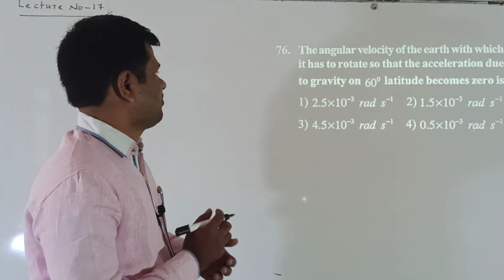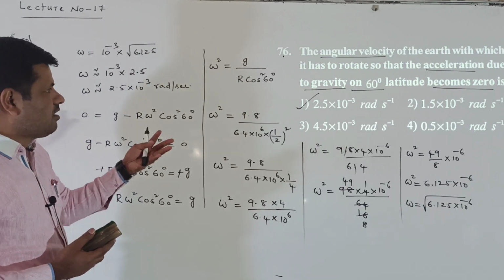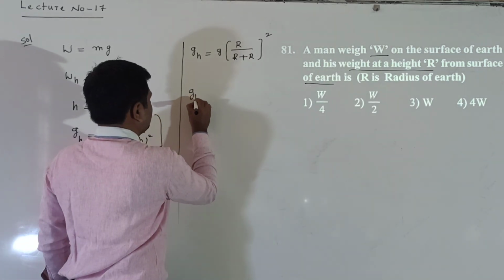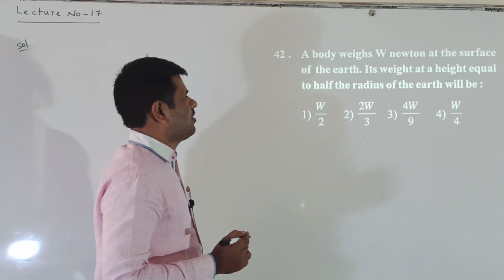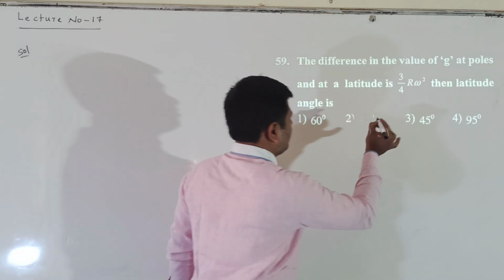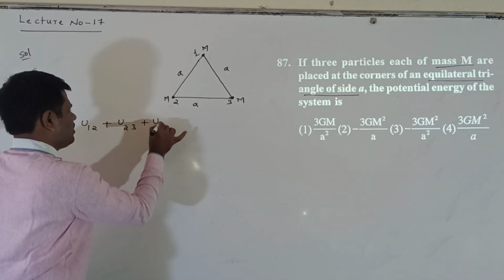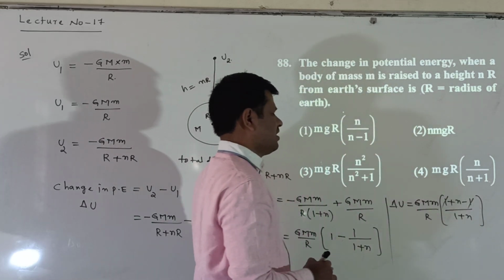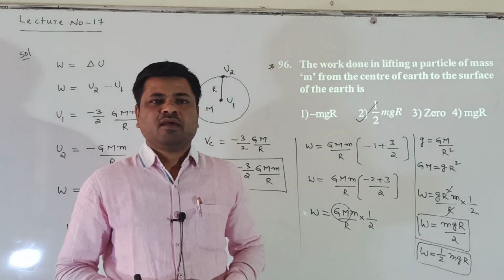LECTURE - 17 | I PUC PHYSICS | GRAVITATION | BY RAGHAVENDRA SIR